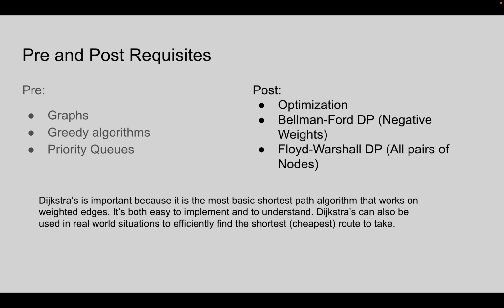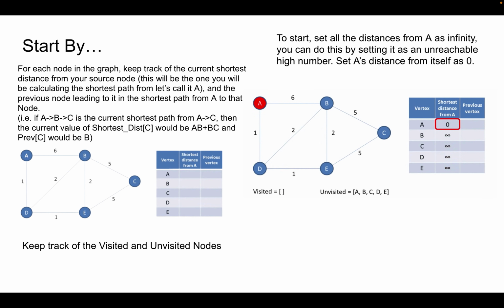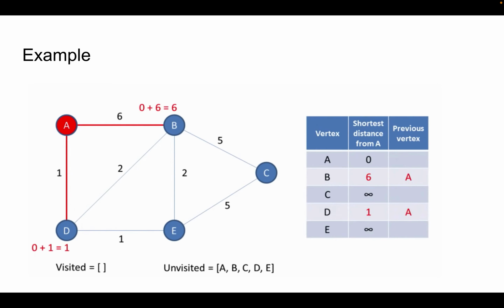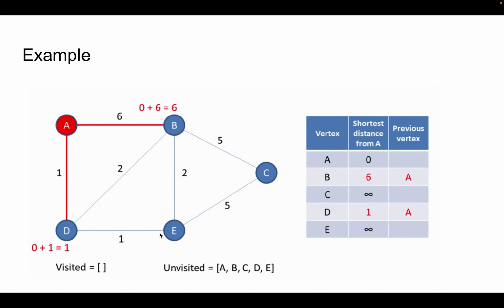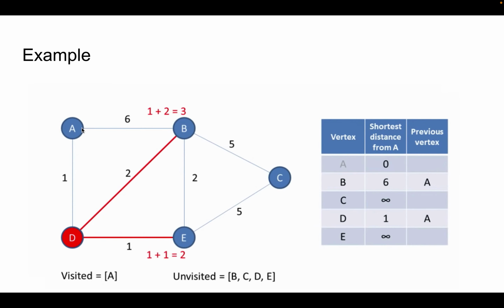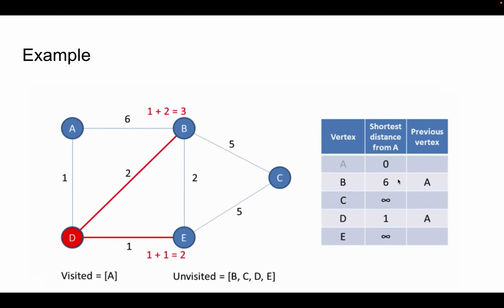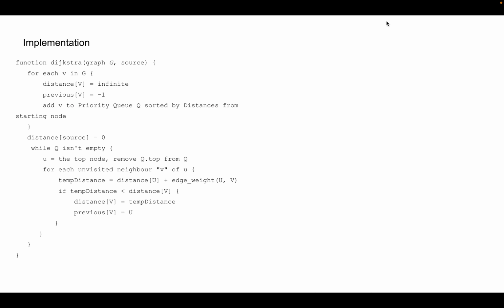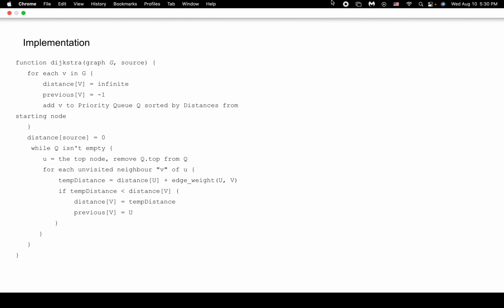Ryan Miao 300 Dijkstras